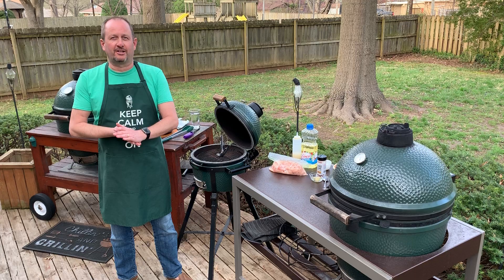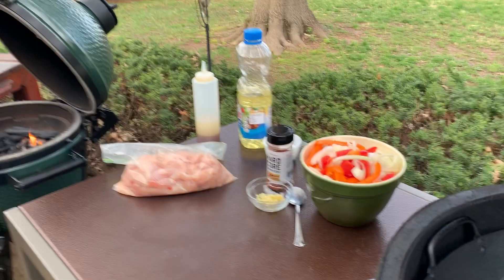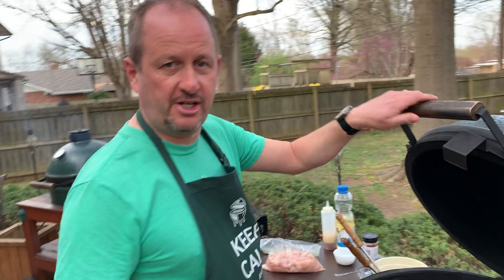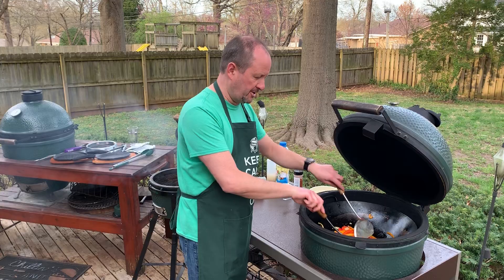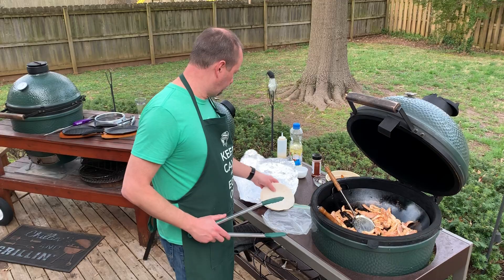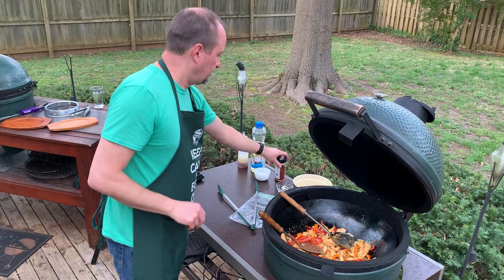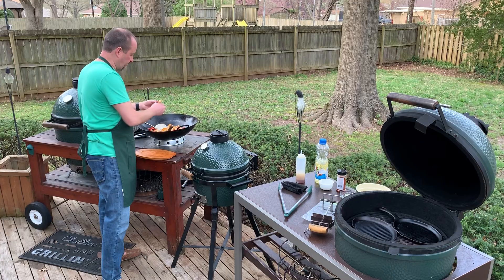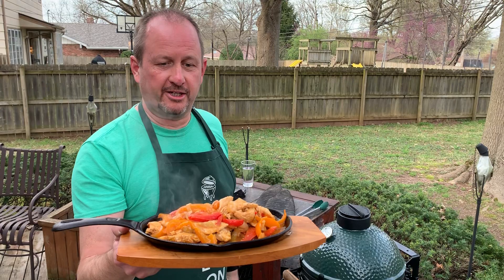Chicken Fajitas Cooked in a Wok on the Big Green Egg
Sizzle Sells! You’ve been to a Mexican Restaurant and seen waiters run through the dining room with a smoking hot skillet full of sizzling meat and vegetables. It grabs your attention with the lovely sounds and smells as it wafts across the room. If this describes you, you're gonna love this dish!